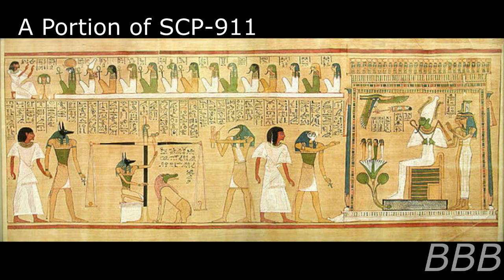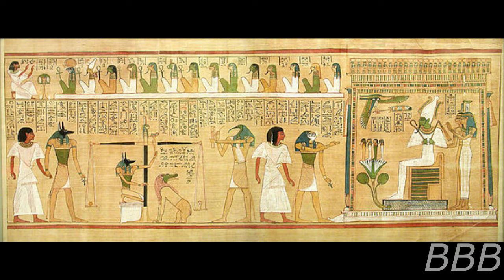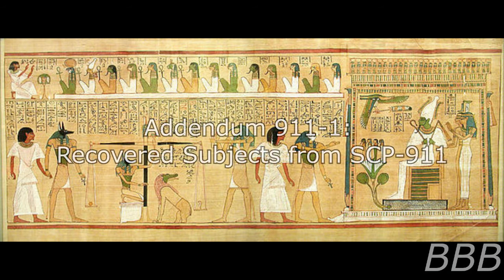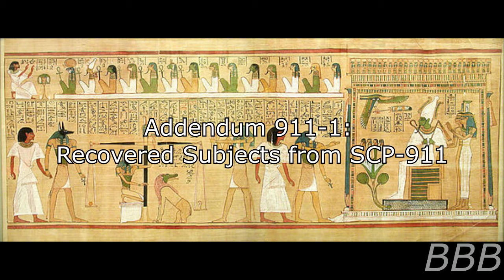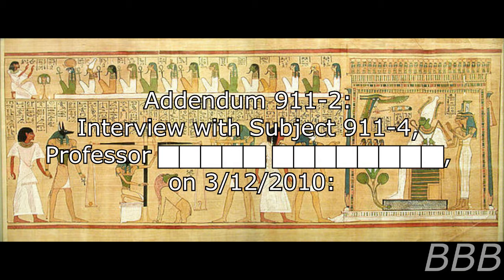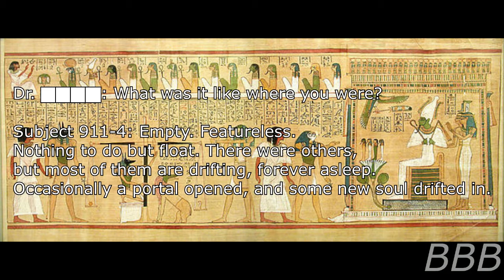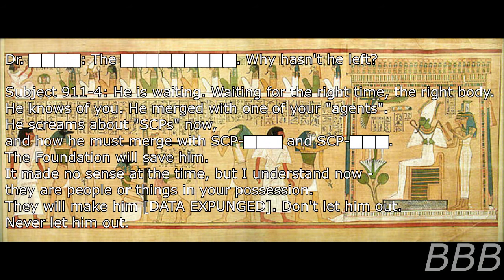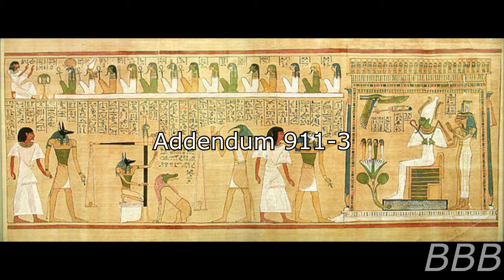SCP 911 Egyptian Book of the Dead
SCP-911 is a copy of the Book of the Dead that contains souls of people that had touched it and an entity that is determined to escape out of the book but is waiting for a suitable body to touch said book.